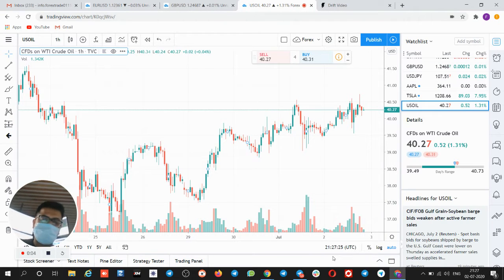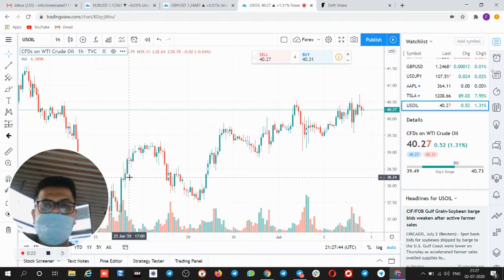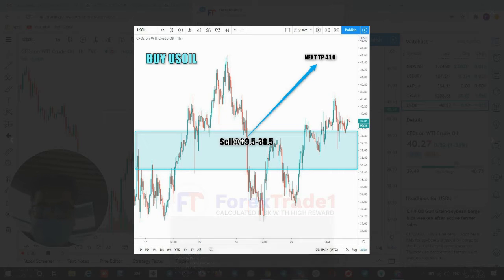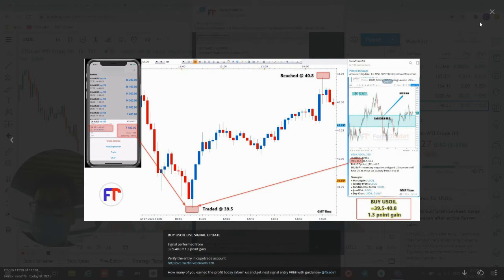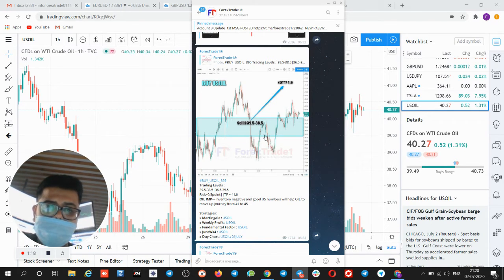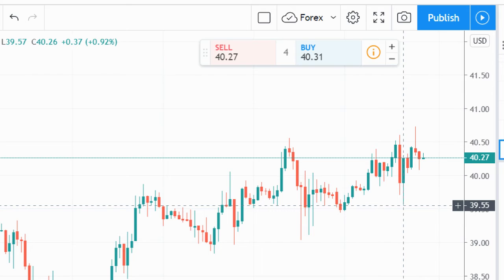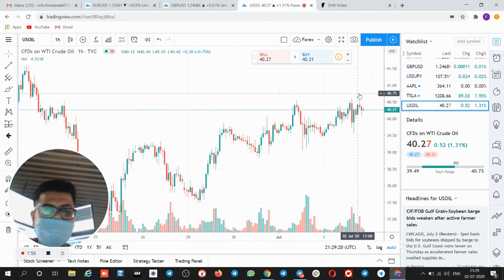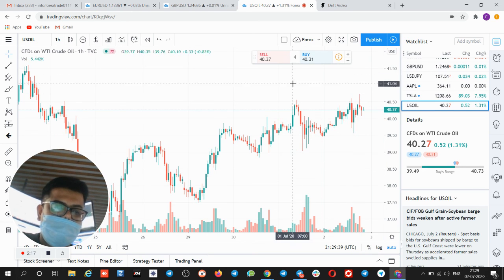How BUY USOIL signal performed as per the NFP data? 2nd July